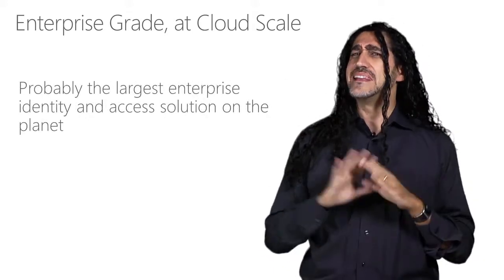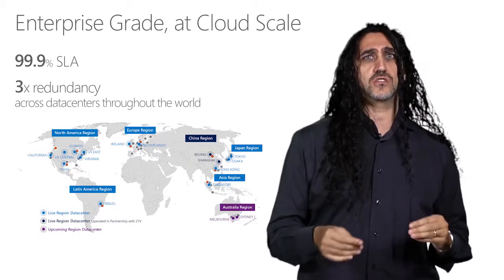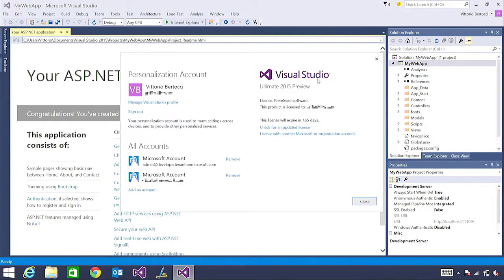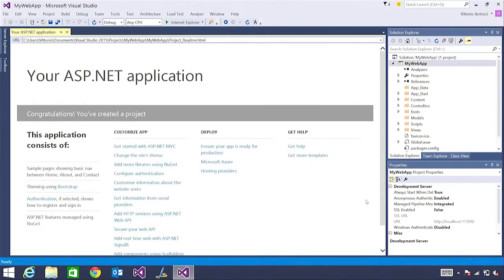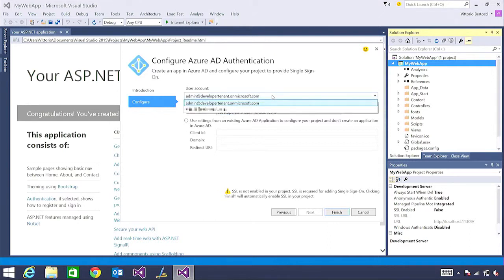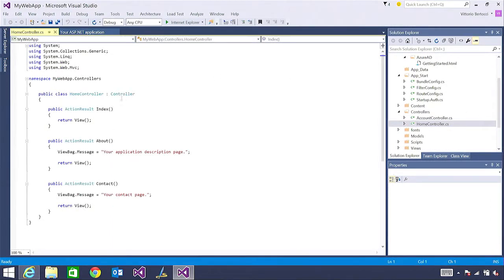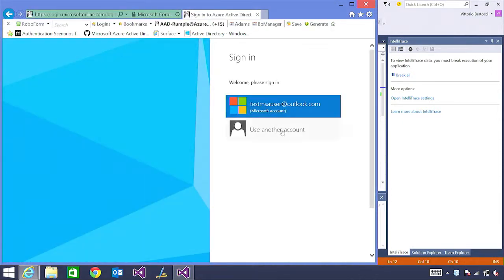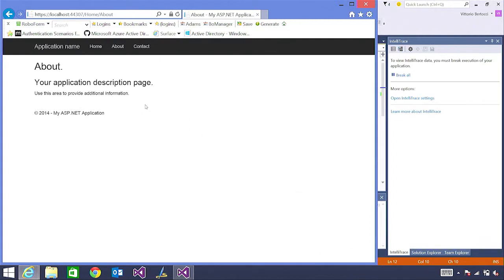Visual Studio vNext & Azure Azure Active Directory Overview